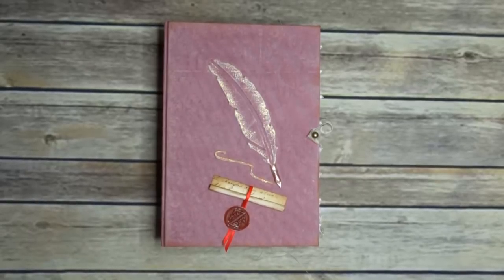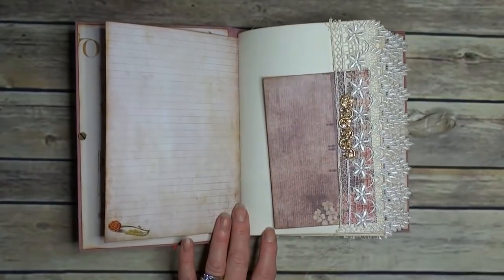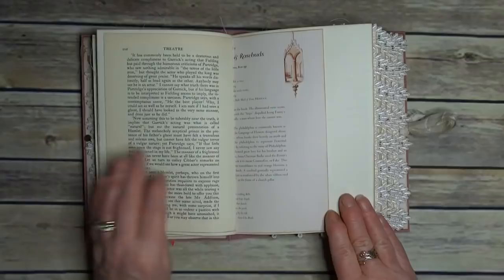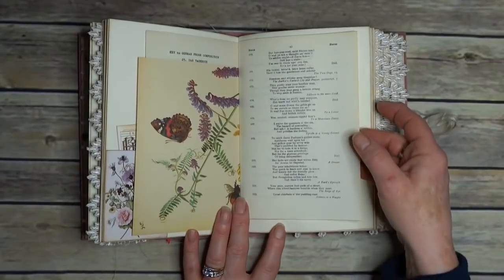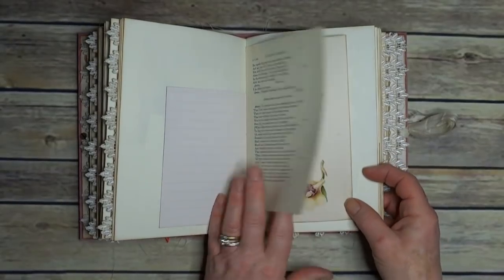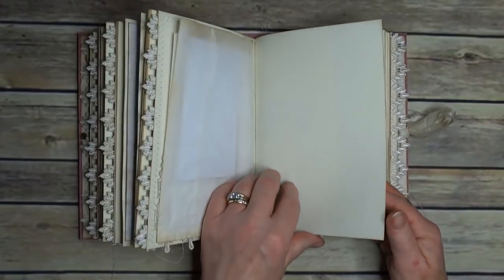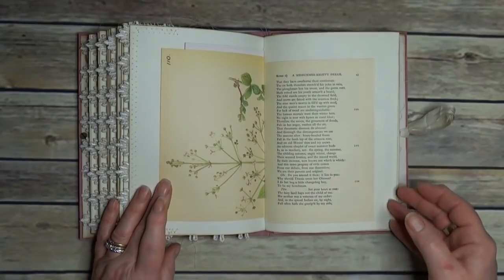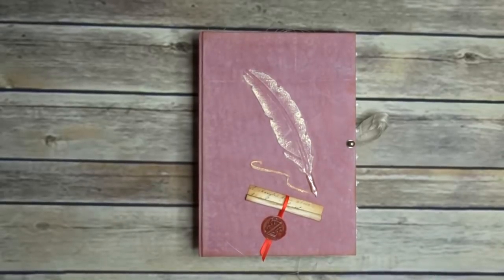Vintage 'Scribe & Painter #2' hard back journal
Link to listing:

Links to papers used: